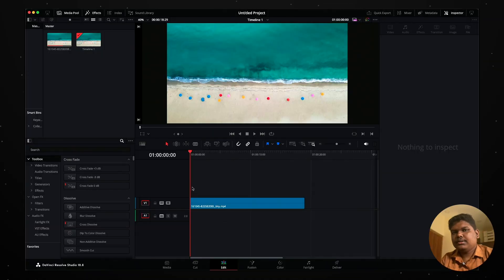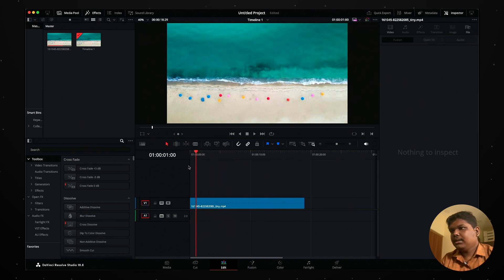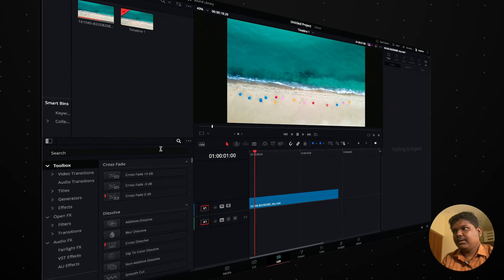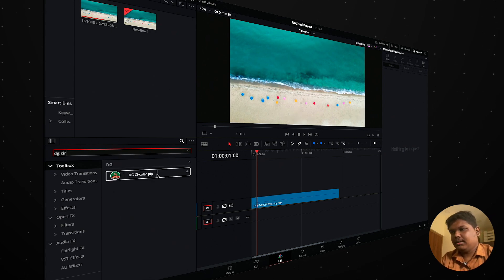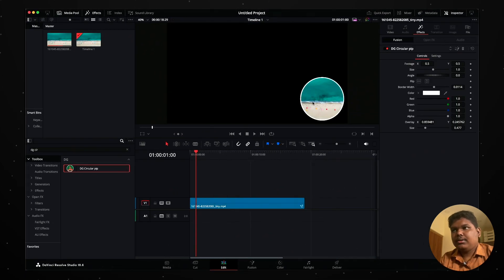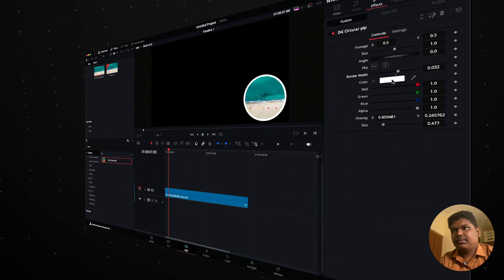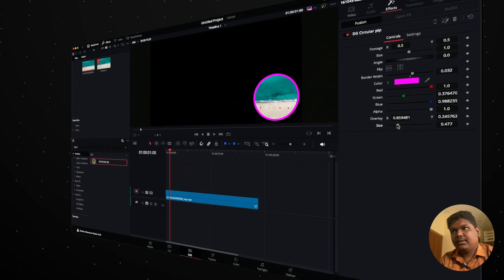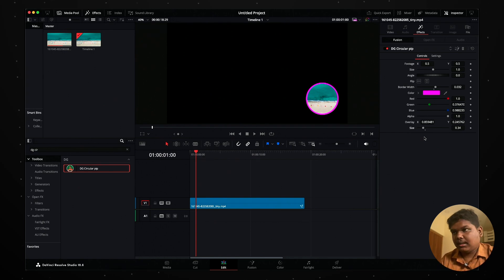Resolve-ൽ Picture in Picture ഇത്രയും എളുപ്പത്തിൽ ചെയ്യാൻ പറ്റുമെന്ന് തോന്നുന്നില്ല | EditSquad Vlogs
Hey Folks, Welcome to EditSquad Vlogs
Thank You for choosing to watch this video and show support to the channel.